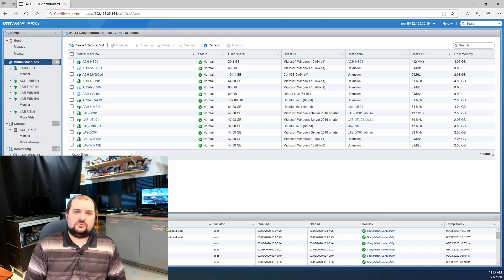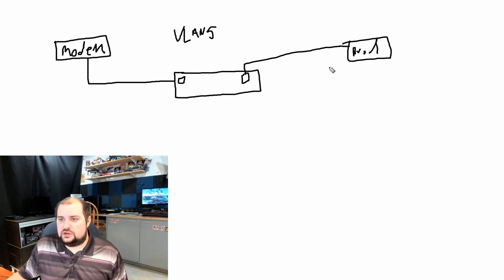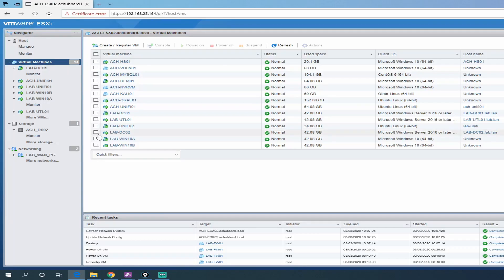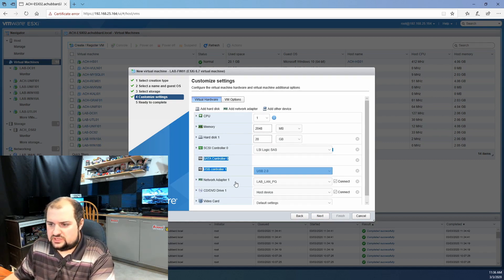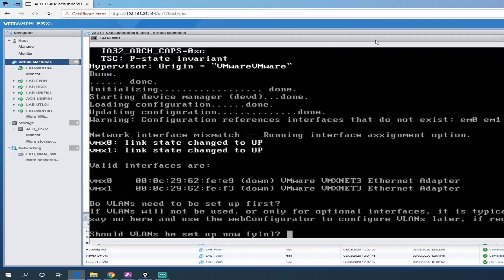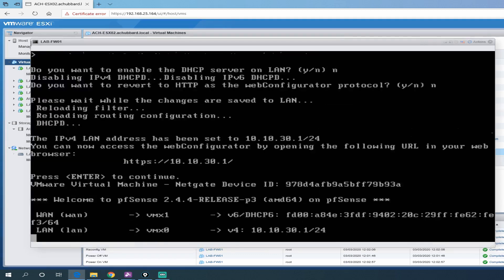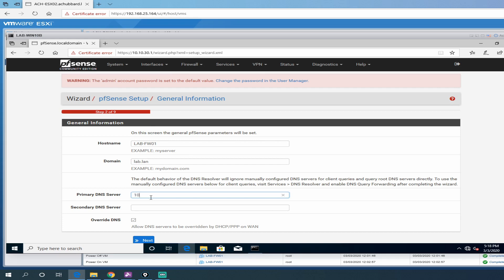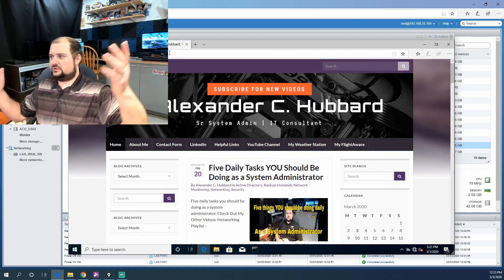Installing pfSense on VMware ESXi | Virtual Machine | Virtual Firewall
Learn how to install pfSense on a Virtual Machine in VMware ESXi.